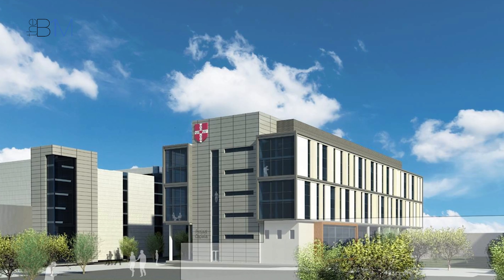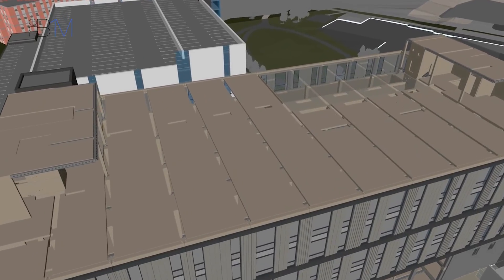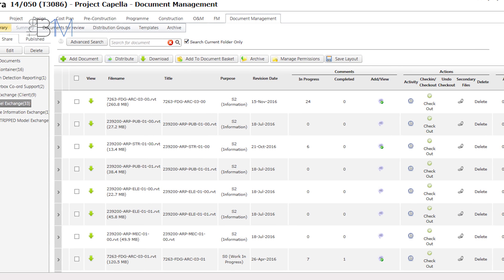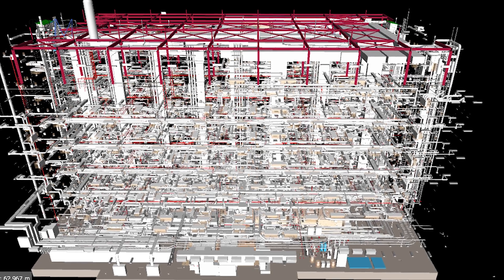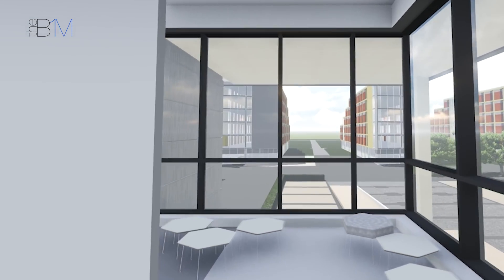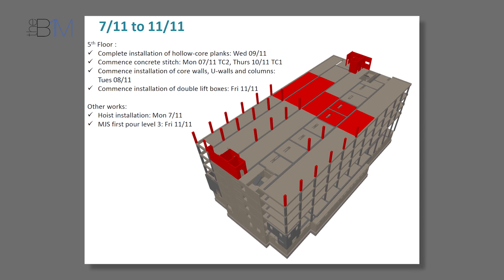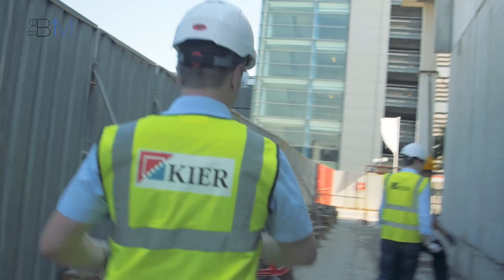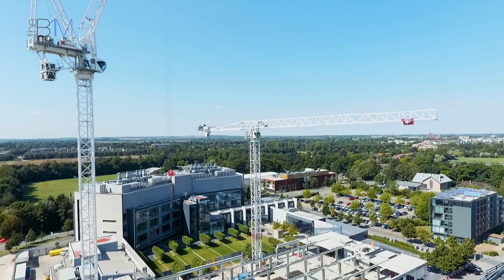Project Capella: A BIM Journey | The B1M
Project Capella is a £79M new biomedical research laboratory for the University of Cambridge that is being delivered by Kier Construction. In this powerful documentary, we join the project team and discover how building information modelling (BIM) has helped take the project from concept to reality!

Read the full story on this video, including images and useful